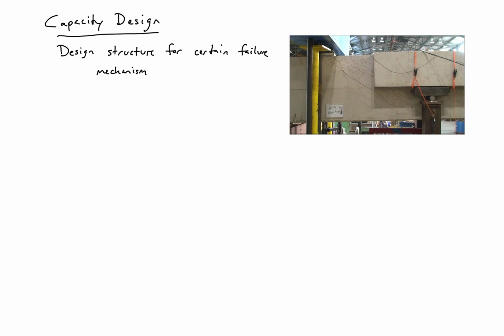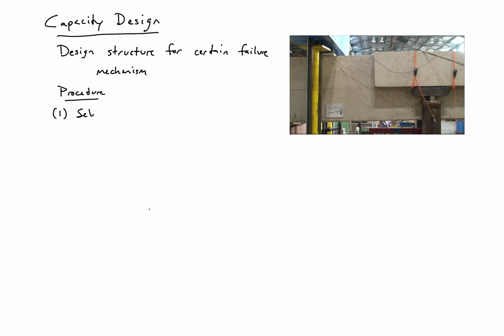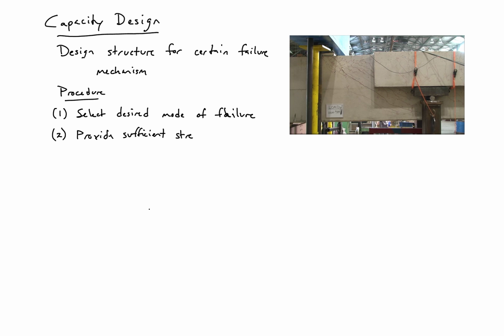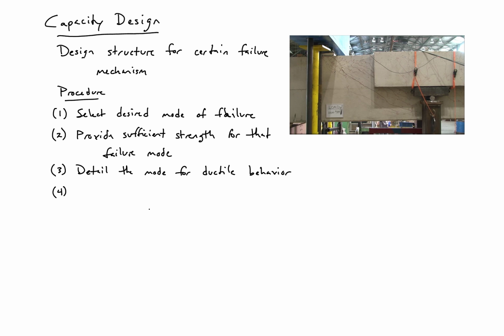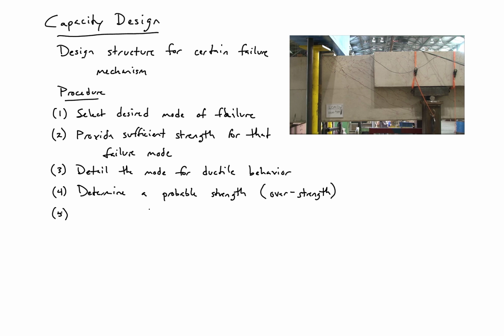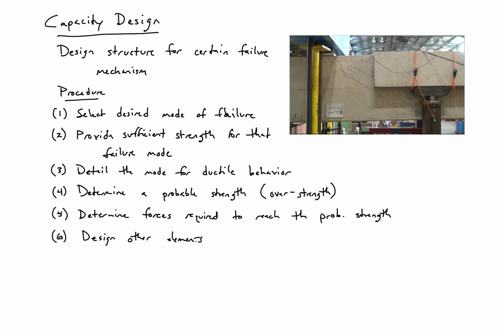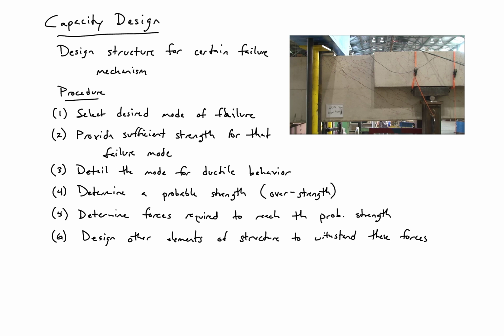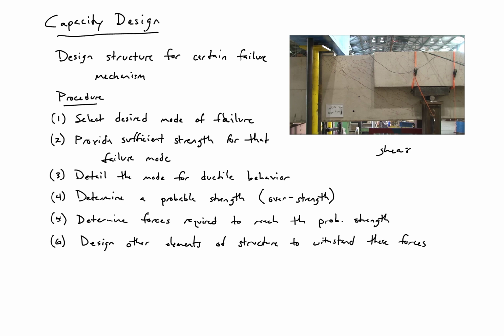1 - Capacity Design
Overview of capacity design concepts